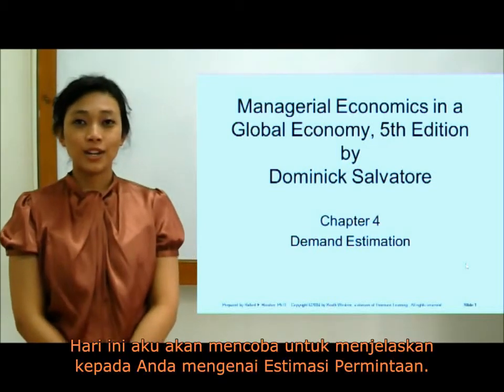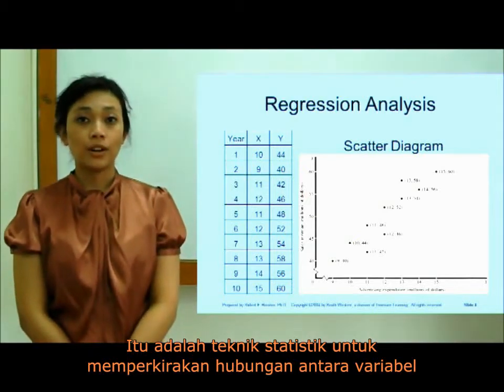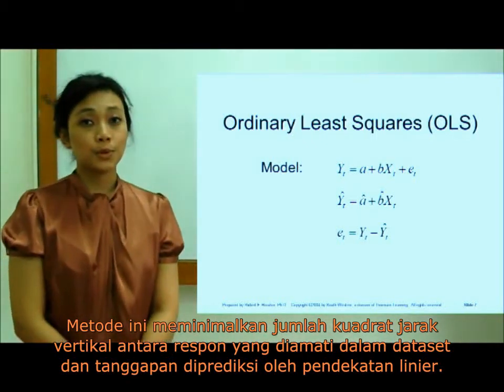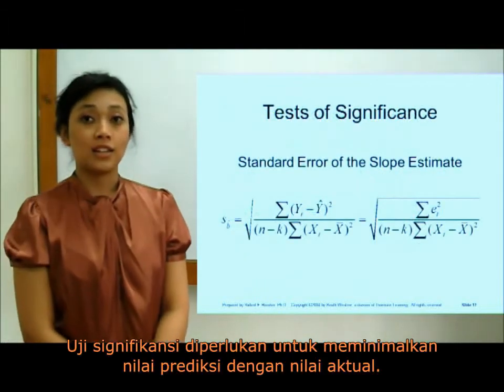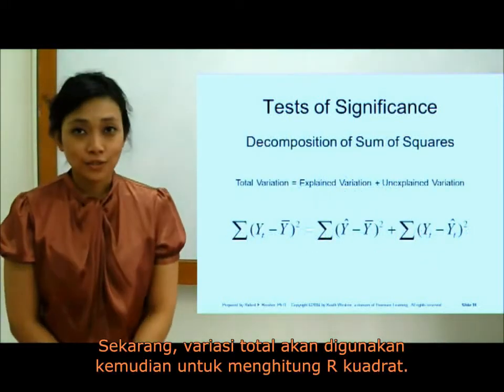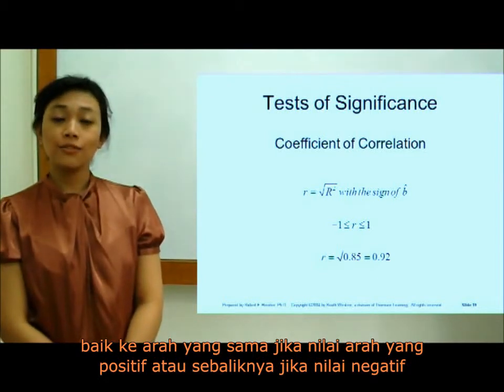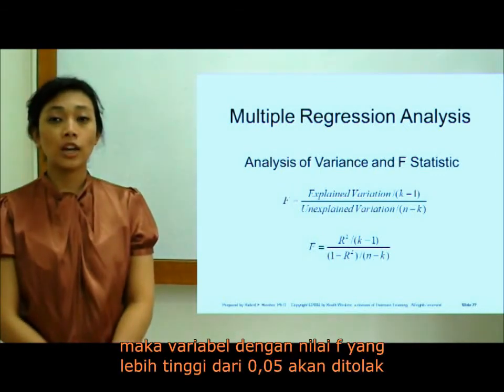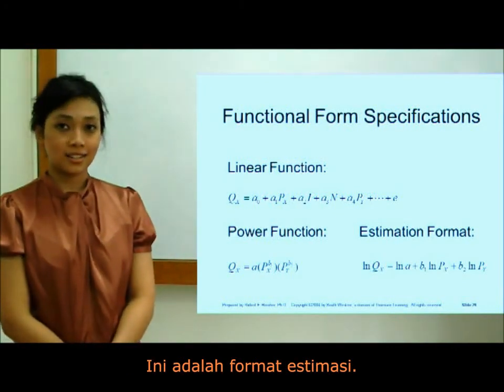Ekonomi Mikro I Ch 4 :: Demand Estimation :: By Firra (English & Bahasa Indonesia)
This video is a part of business economics course (MM 5005),
Lecturer: Oni Bintoro
Title: MBA ITB
Presented by R46B, MBA ITB, 21 November 2012
Sub Title: English / Bahasa Indonesia
Master of Business Administration, Regular 46, Institute Technology Bandung,  Indonesia